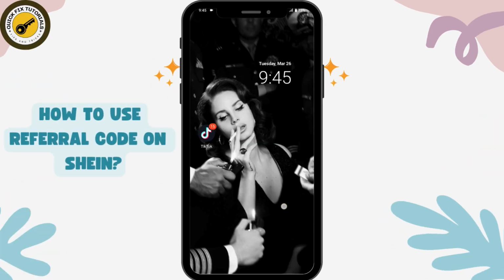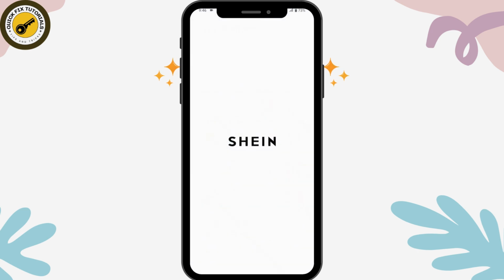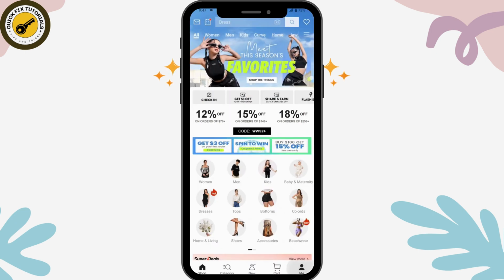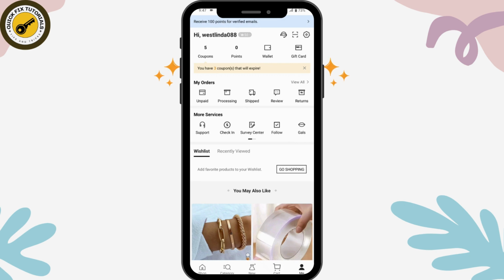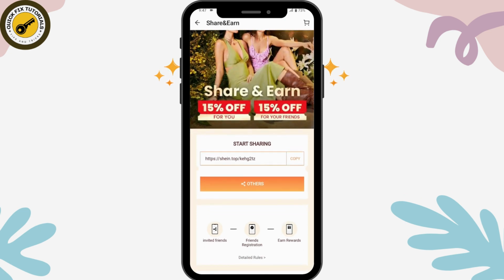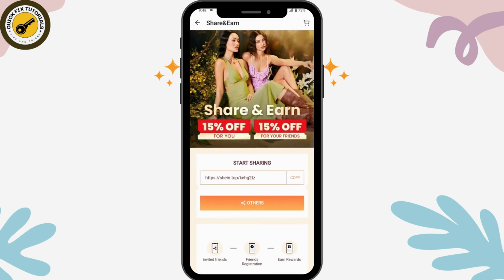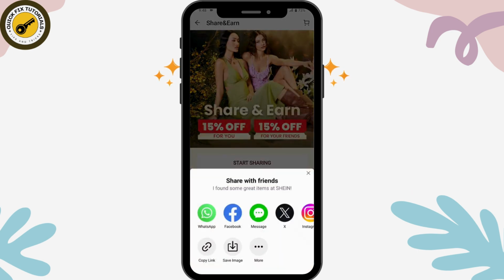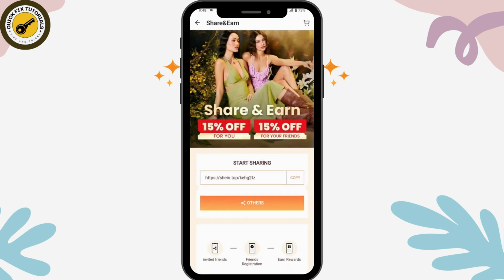How To Use Referral Code On Shein New 2024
How To Use Referral Code On Shein

Looking to maximize your savings on Shein? Learn how to use referral codes effectively in this QuickFixTutorials guide! Whether you're a new shopper or a seasoned user, using referral codes can unlock exclusive discounts and benefits on your Shein purchases.

Our step-by-step tutorial will walk you through the process of applying referral codes during checkout, ensuring you get the best deals on trendy fashion items, accessories, and more. Don't miss out on potential savings – watch our tutorial now and start shopping smarter on Shein!